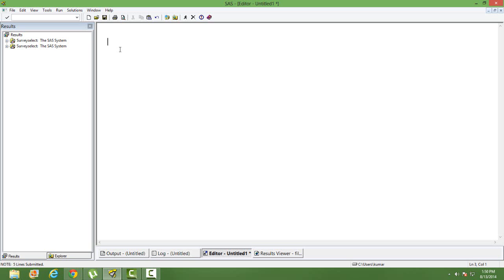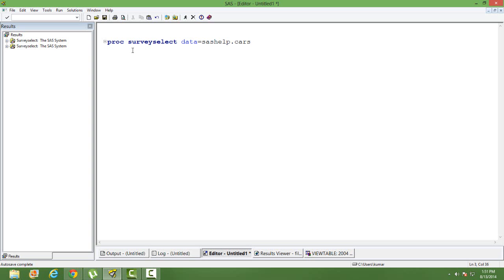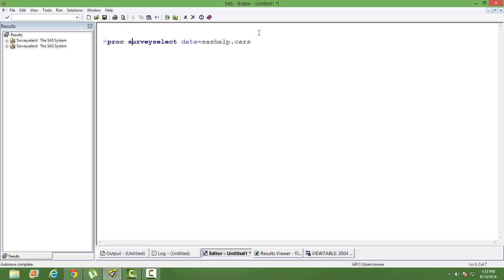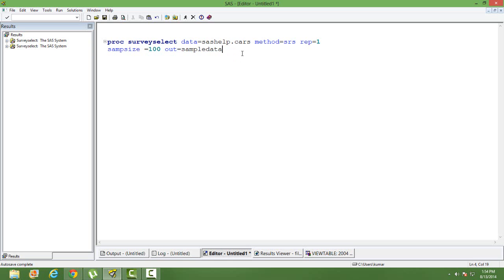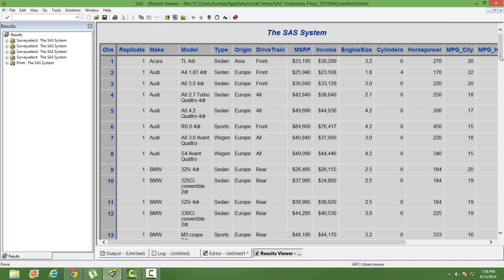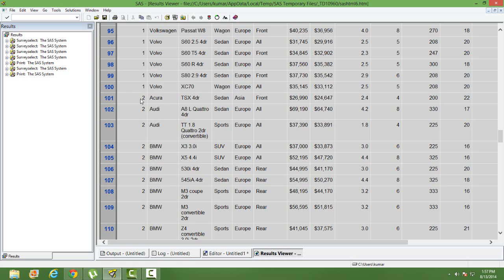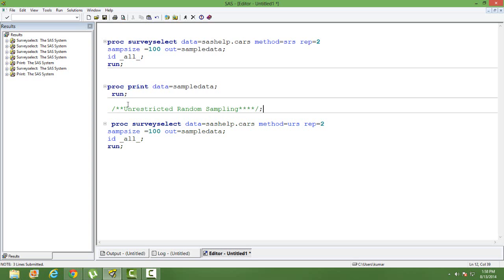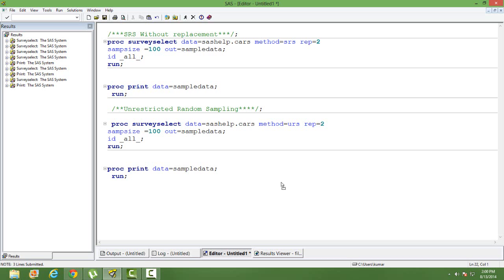Simple Random Sampling || Data Science || SAS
This video is on Simple Random Sampling. It is type of sampling technique in which observations are selected at random with each having equal chances of getting selected in the sample